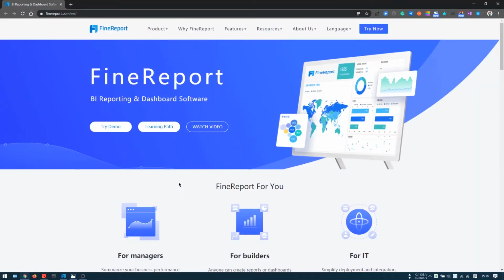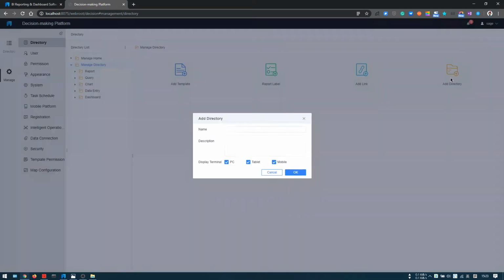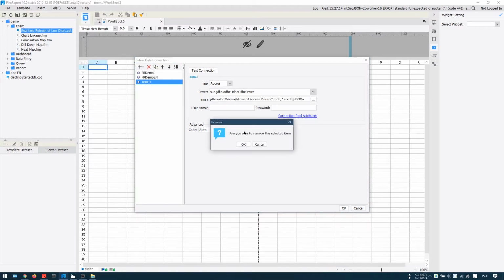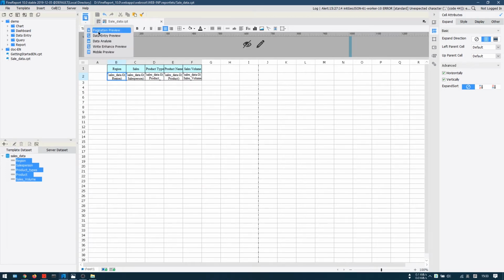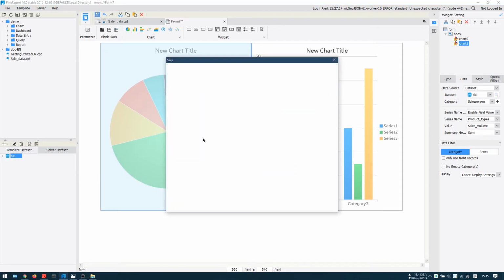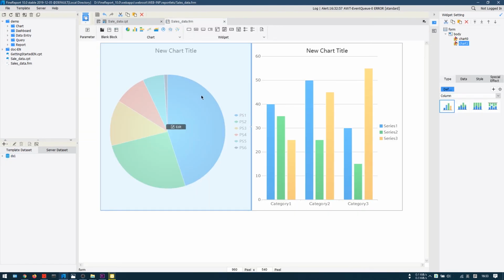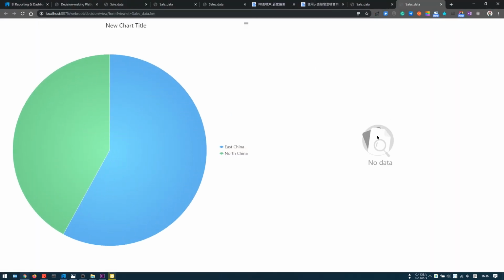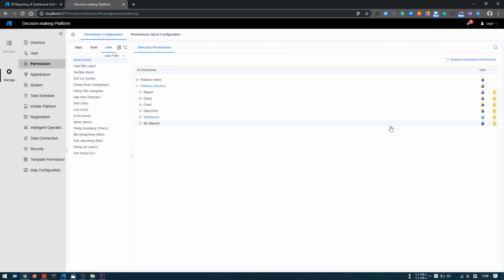FineReport Brief Introduction and Tutorial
Many friends asked me how to start using FineReport to create reports, they have no idea when they open FineReport Designer. So the next action is closing it. Today I recorded a video to let users have an overall understanding of FineReport System. Let's get started!